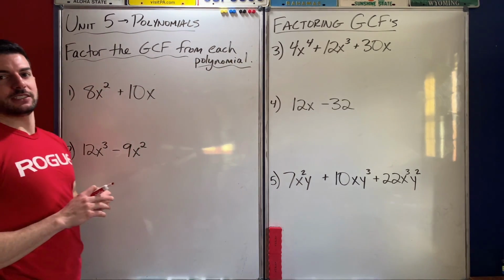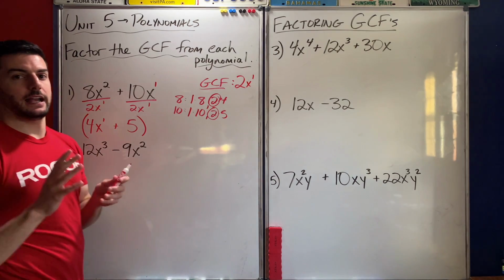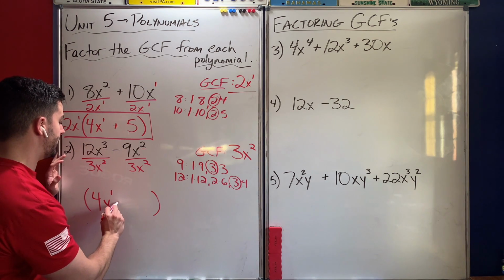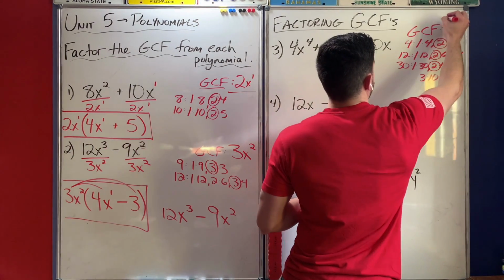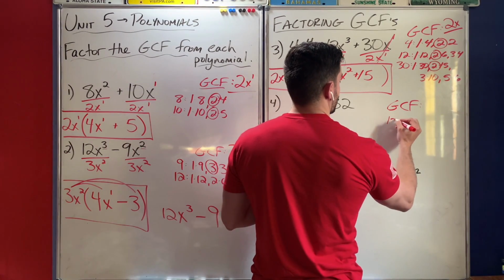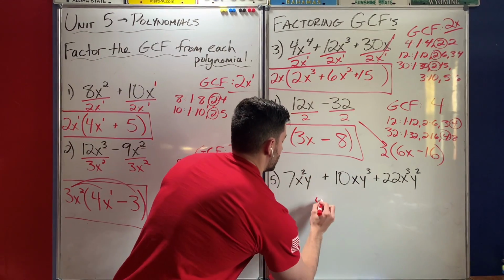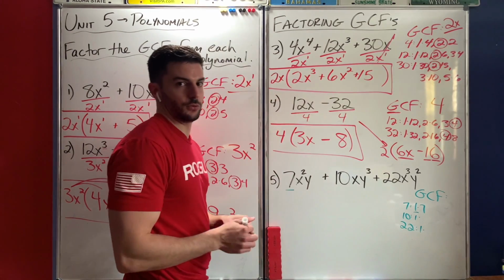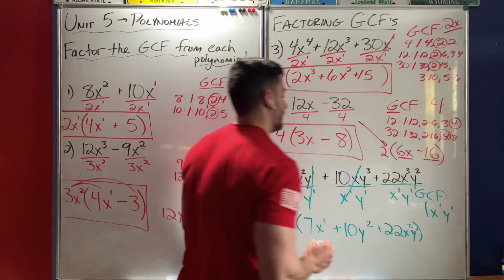Algebra 1 - Factoring GCF's out of Polynomials (video 2/2)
5 examples of factoring GCF's from polynomials!